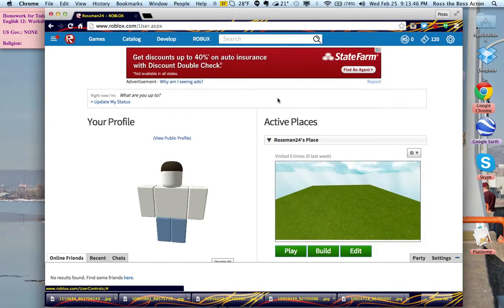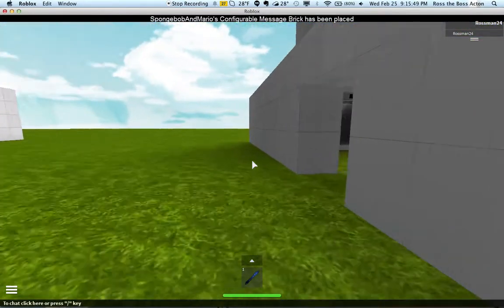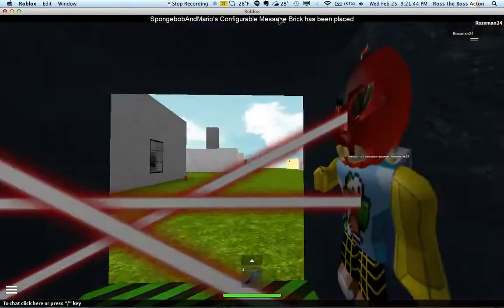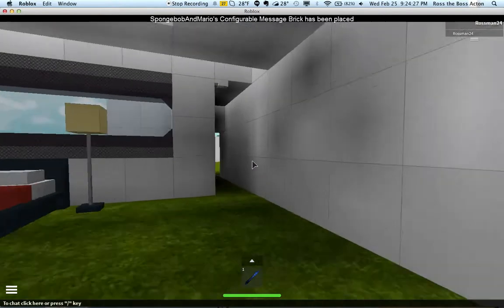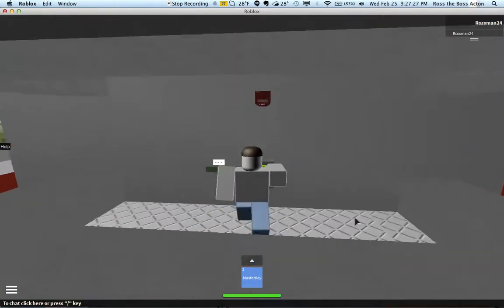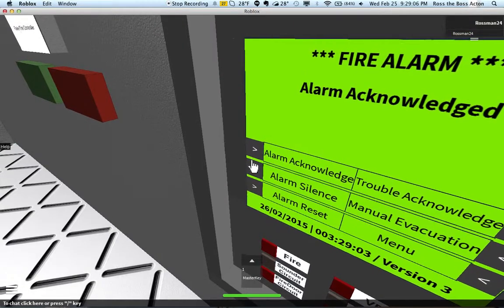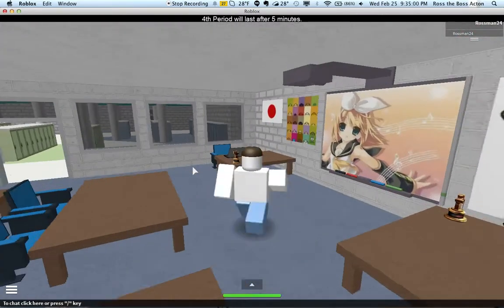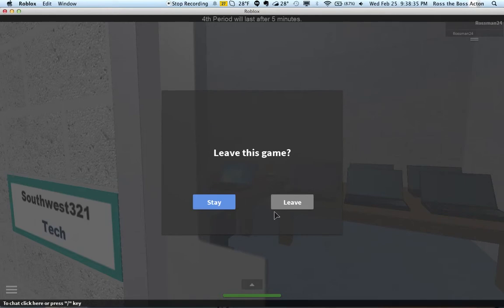Let's Play: Roblox #1 - Fun with Fire Alarms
Fire Alarm fans assemble! It's time for fun with with Fire (alarms) checking out somes maps that picked as my top 3. I just started playing roblox and plan to make for videos soon. :)
Future Episodes:
#2: Hide and seek
#3: Tornado Survival